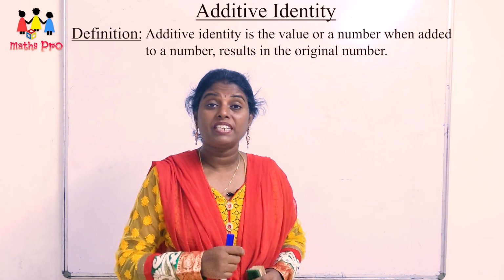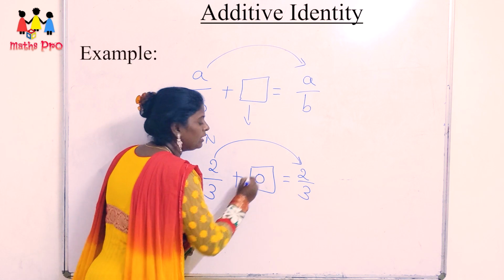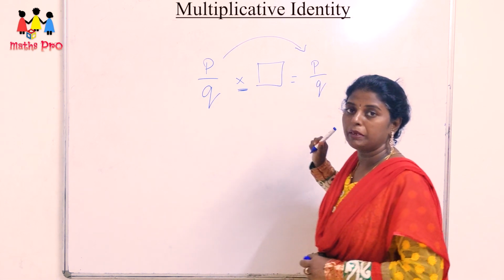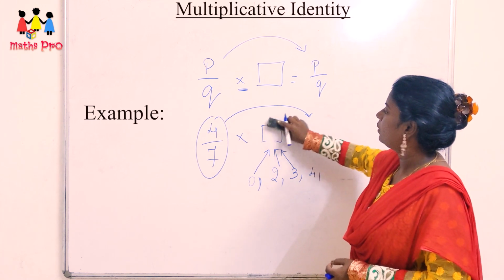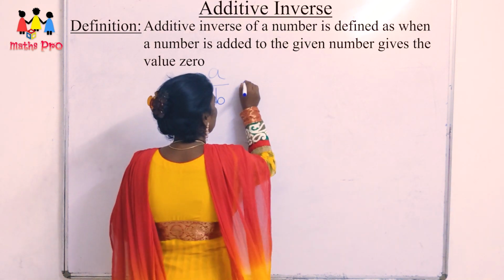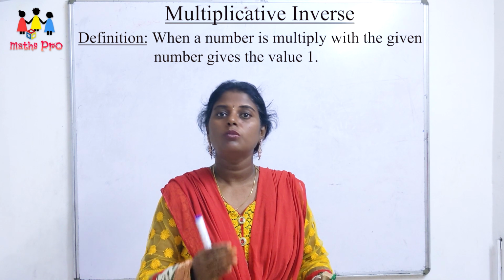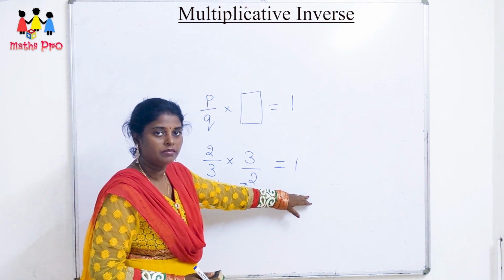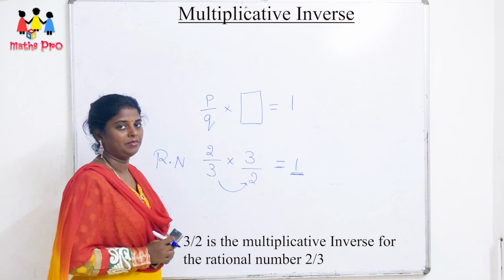Additive Identity and Inverse, Multiplicative Identity and Inverse of Rational Number/ Class 8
Hi everyone, In this video, we will discuss about the Properties of Additive Identity, Multiplicative Identity, Additive Inverse, Multiplicative Inverse of Rational Number and its example /NCERT Class 8 . You can understand easily the concepts of properties by go through this video.